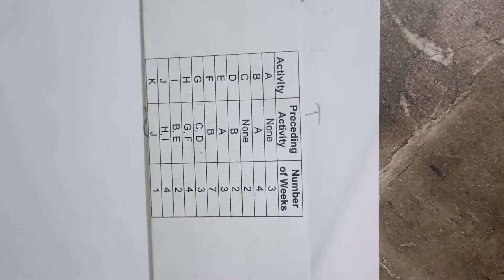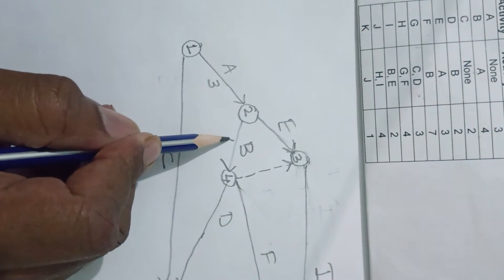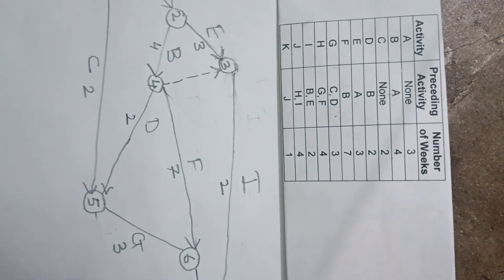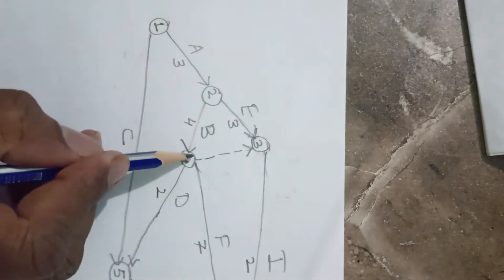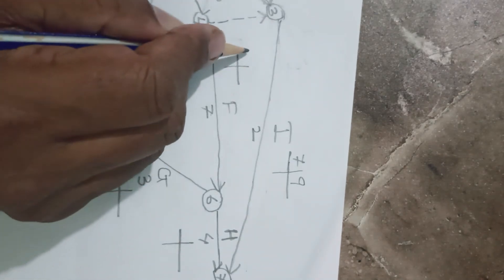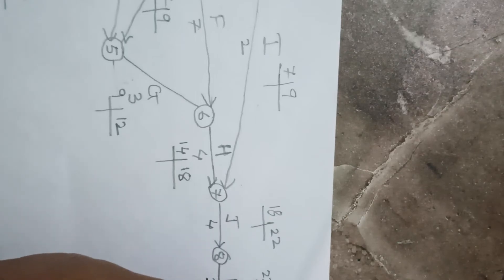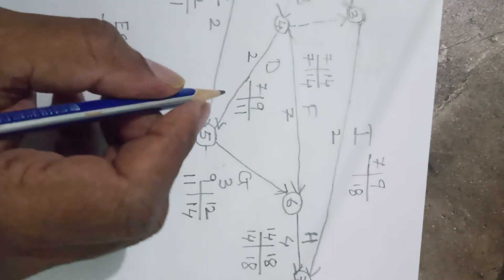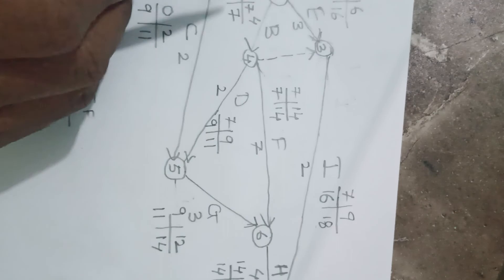AOA Network diagram -part 3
This video explains  the calculations of ES,EF, LS and EF on the AOA diagram and identifying the critical path for the project.